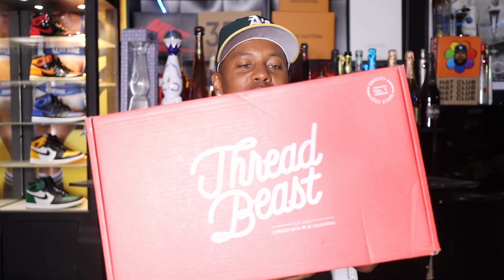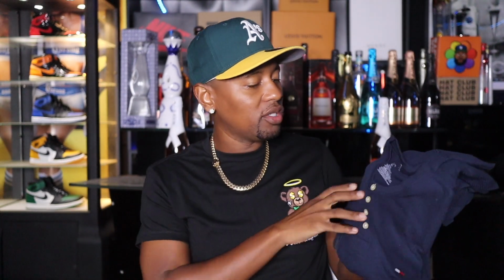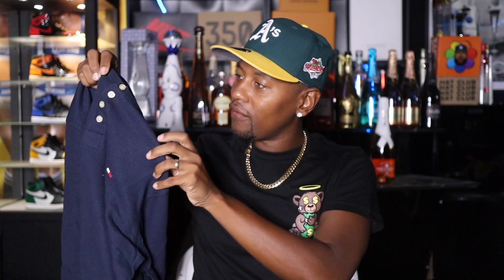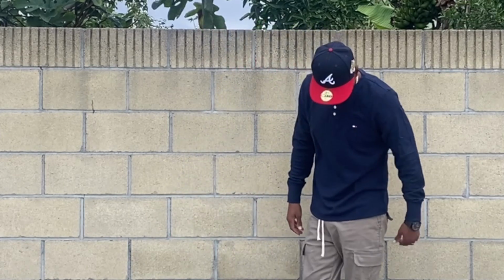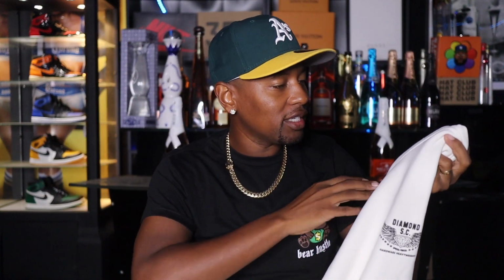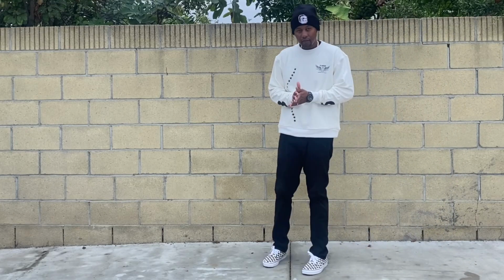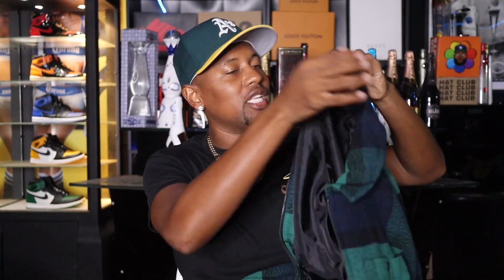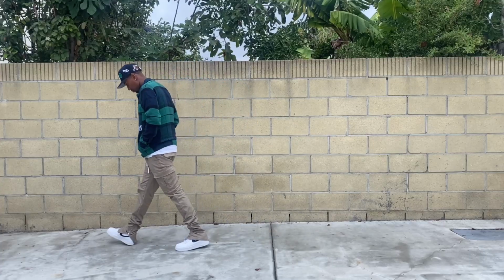Thread Beast Review & Try On | October 2022 Fall Vibes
Welcome back to another unboxing video. I recently got my package from Thread Beast and go over the items and what I would wear with them. Let me know what you think of the box. I think I definitely got some good stuff.